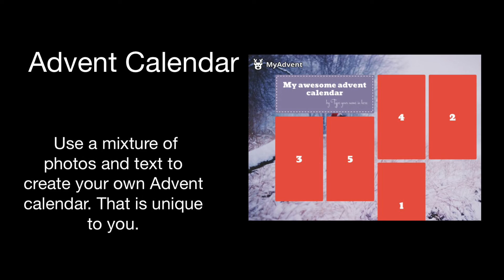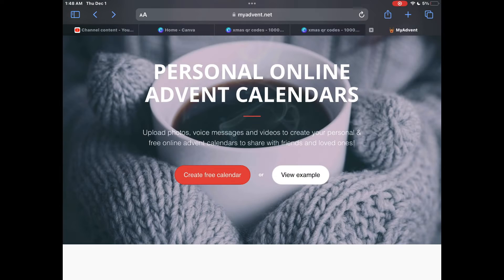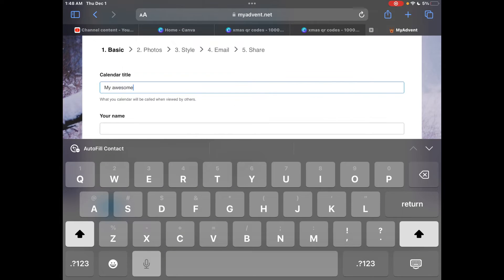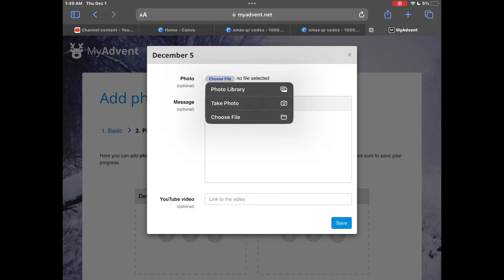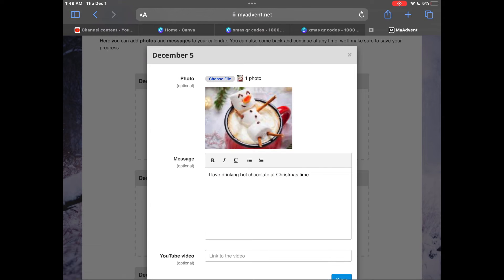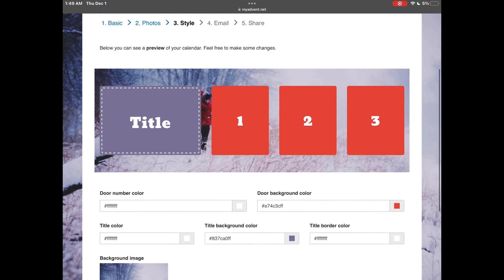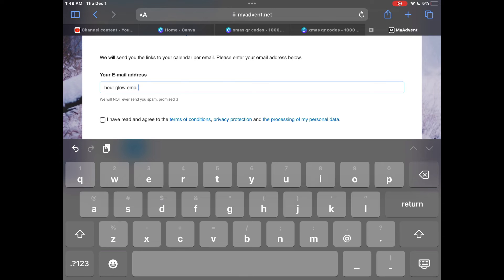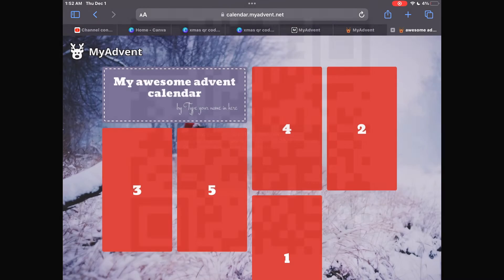Create your own digital advent calendar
Create your own digital advent calendar by adding media and text turn online digital calendar program ￼